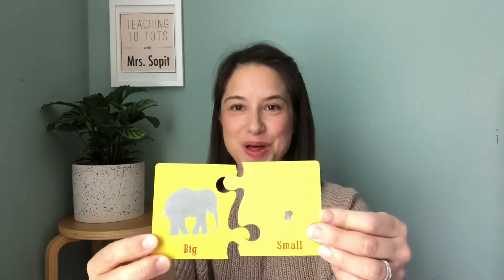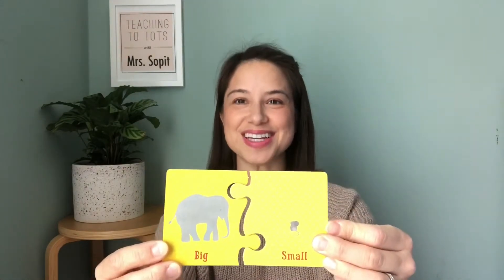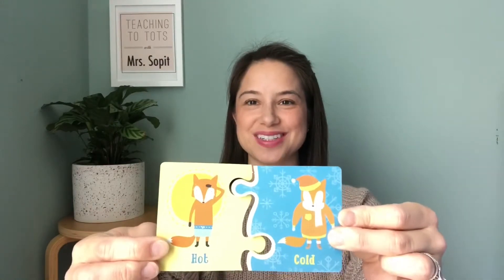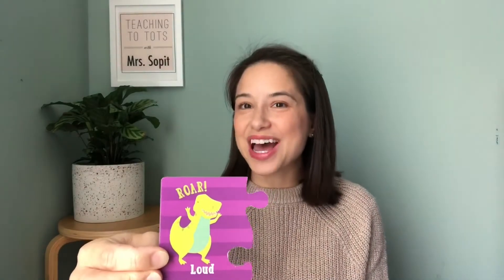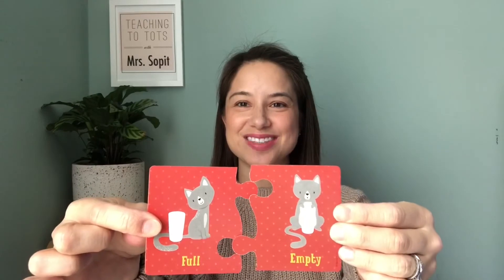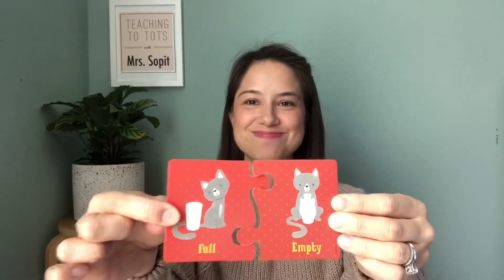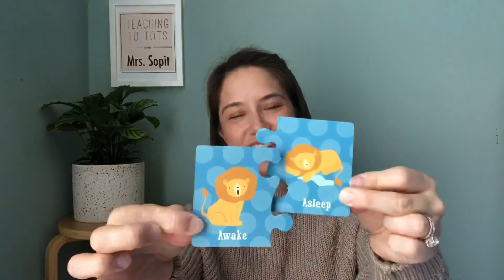Opposites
Practice and match opposites with Mrs. Sopit!